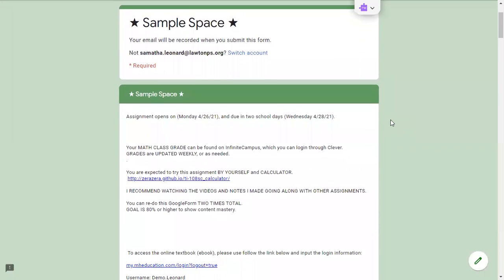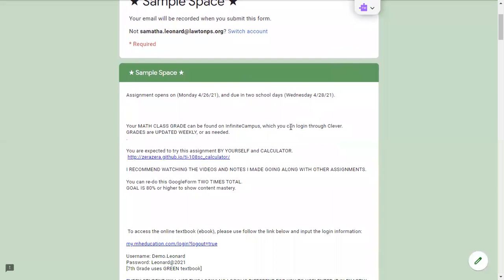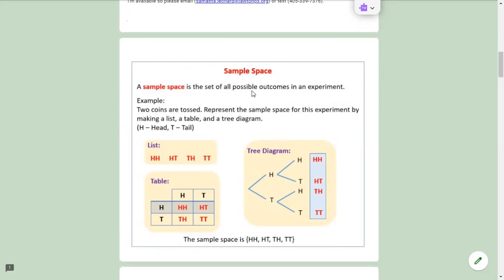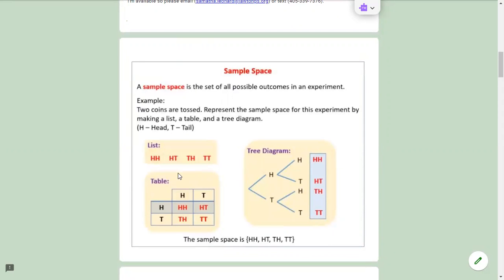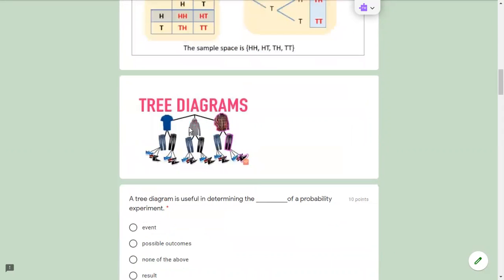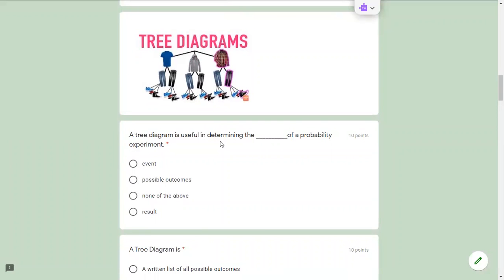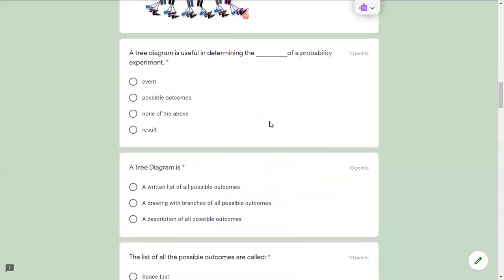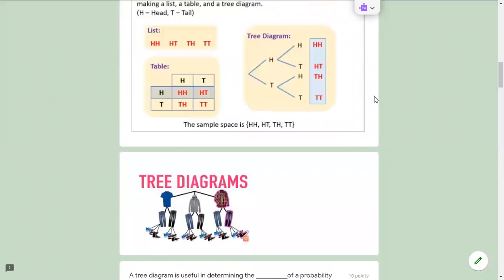Sample Space and Tree Diagrams - Ms Leonard's Math